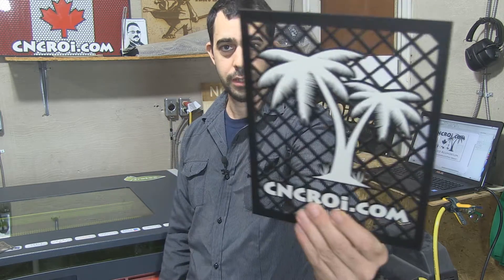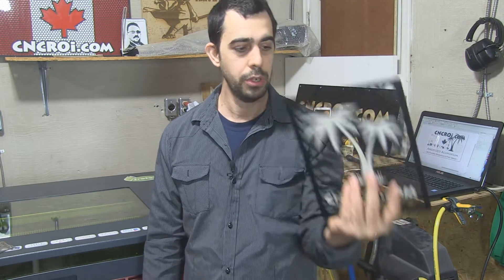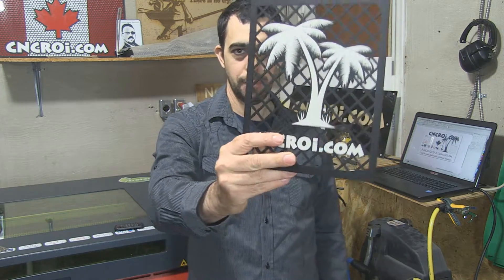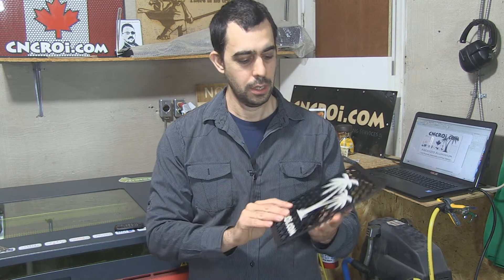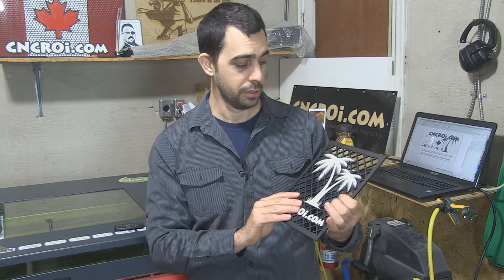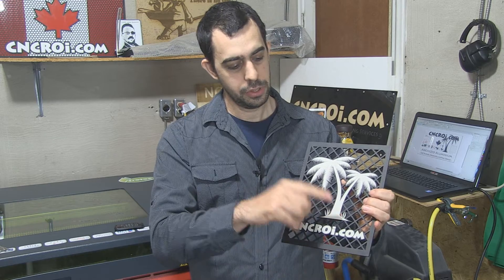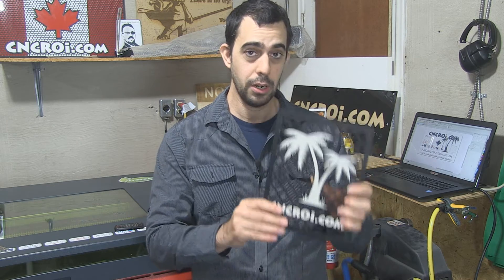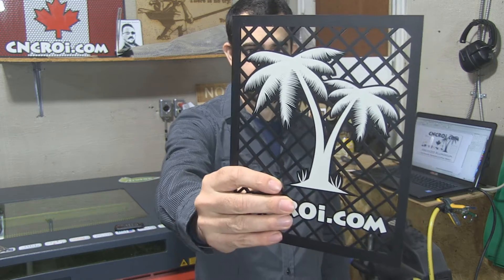CNC Fiber Laser Color Changing and CO2 Cutting Black Acrylic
In this video, CNCROi.com color changes black acrylic using our fiber laser tube then CO2 to cut using using our Austrian Trotec Speedy 400 flexx laser!

Hi there, I'm Jon from CNCROi.com, and today I'll show you how we created a custom piece without using any printing. One of the significant advantages we have with our Austrian CNC laser is that it's equipped with both fiber and CO2 capabilities. I use both lasers in various applications, but I've never made a video that truly demonstrates what's possible with them. In this case, you can see we are working with black matte acrylic, which was cut out using the CO2 laser. The off-white effect on the acrylic is not printed; it was achieved through color change using the fiber laser. This is a great example of how our advanced CNC technology allows us to create unique results without relying on traditional printing methods.

If you look closely at the video, you will notice that two different color lasers are used during the process. The fiber laser is responsible for changing the color of the acrylic, and this is not screen-printed or UV-printed; it's the result of a color change on the surface of the acrylic itself. This method is more permanent and durable compared to UV printing, and it ensures a consistent outcome for each piece. The fiber laser's precision allows for clear, sharp results, which is crucial when delivering high-quality custom products to our clients.

Why do we prefer this process over UV printing? The main reason is that this method offers a more consistent and permanent result. We use the fiber laser to achieve the color change first, and then we cut out the shape using the CO2 laser. By doing the color change before cutting, we ensure that the design remains perfectly aligned throughout the entire process. This step is crucial because it eliminates any chance of misalignment, which can happen if the engraving and cutting processes are done separately.

At CNCROi.com, we offer complete customization, meaning we can create pieces in any size, shape, or dimension that you need. We stock matte black acrylic in various thicknesses and can perform color changes with different hues as well. However, my personal preference is to use black acrylic because it provides the best contrast for color changes. While color changes generally result in a whitish effect, the black acrylic ensures that the contrast is much clearer and more visible than it would be with lighter-colored materials.

This method provides our customers with high-quality, custom-designed pieces that are both durable and precise. Whether you're looking for custom acrylic signs, tags, or any other acrylic product, CNCROi.com can handle it. The process ensures that every item produced is identical, maintaining the highest standards of quality and precision.